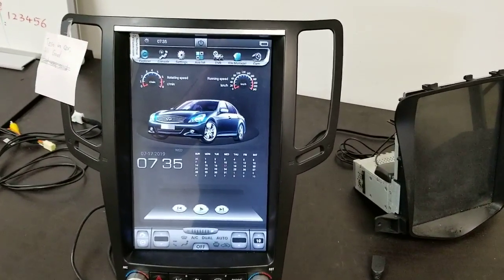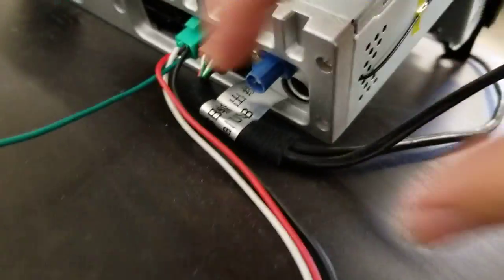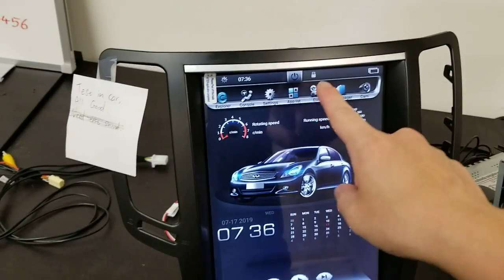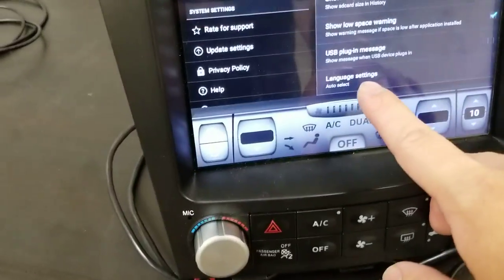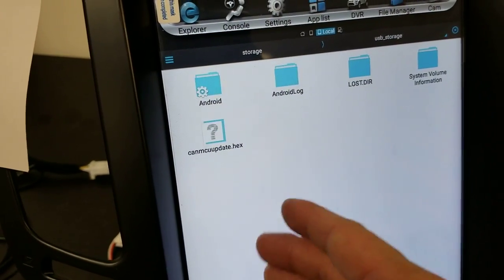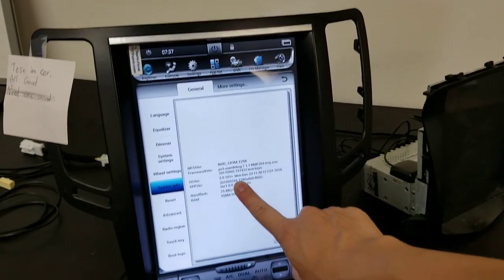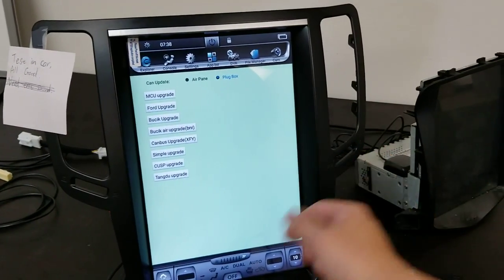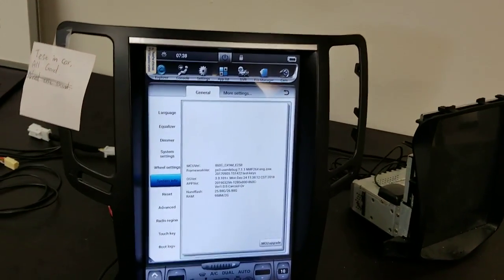How To: Install CanMCUUpdate.HEX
This video is a tutorial on how to Install the CanMCUUpdate.hex file onto your Android Tesla Style Radio